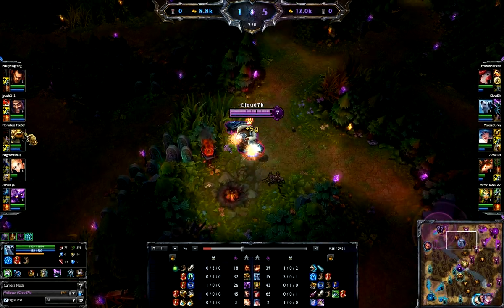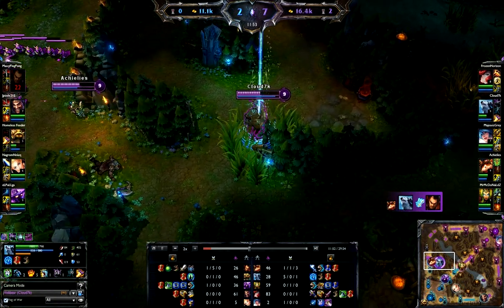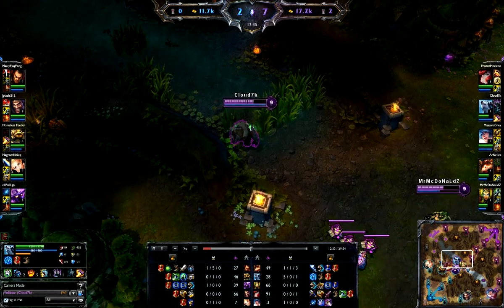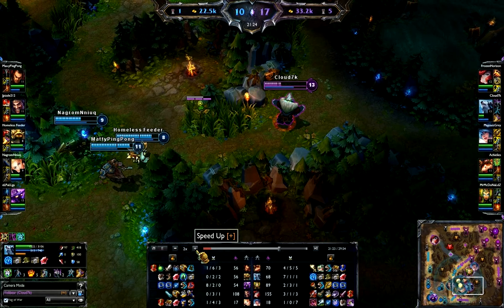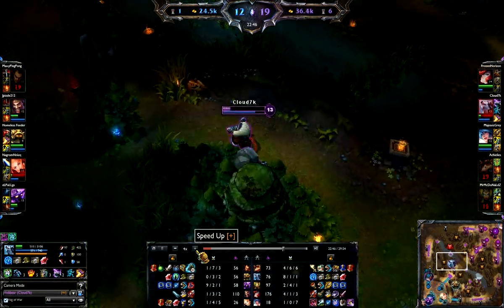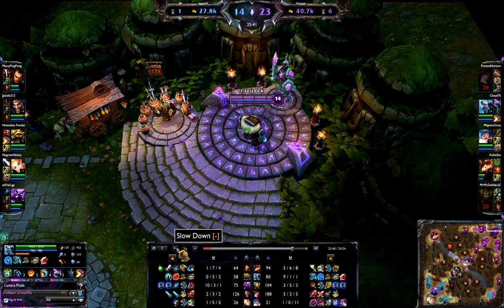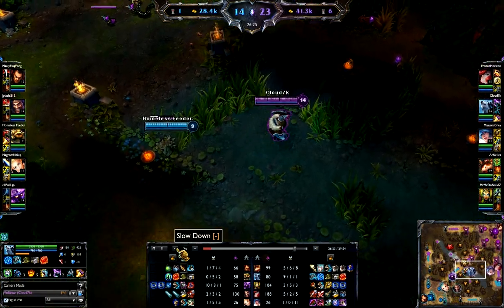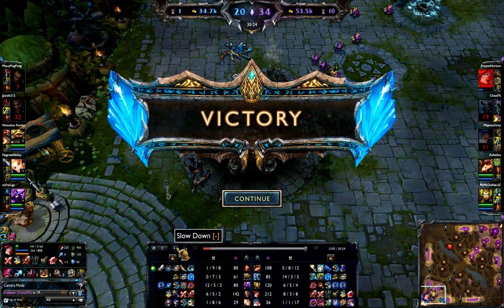Volibear Navigating the Jungle Utility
What's going on guys! Sorry for the delay but I played a basic jungle just to explain how to run the jungle and take total control of the game! Running basic jungler runes and Utility on this Voli! Hope you guys enjoy!